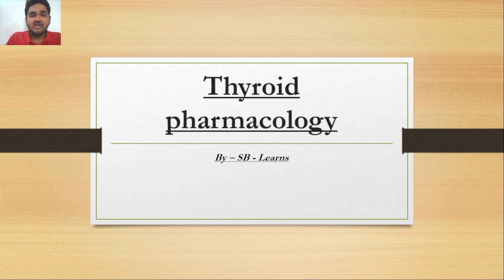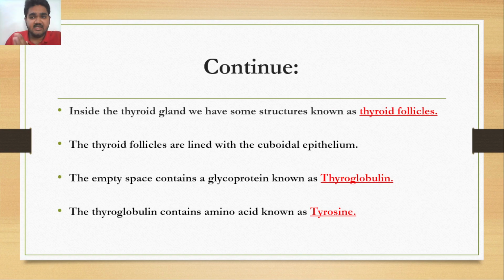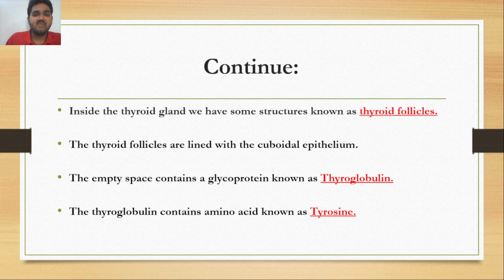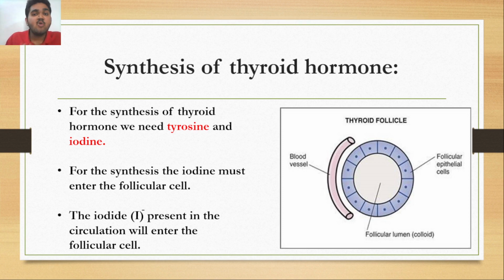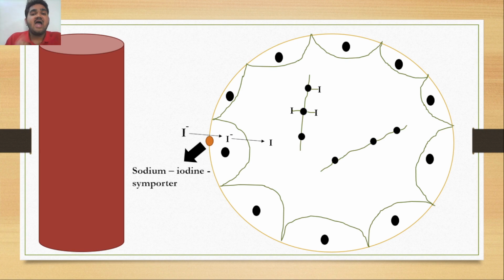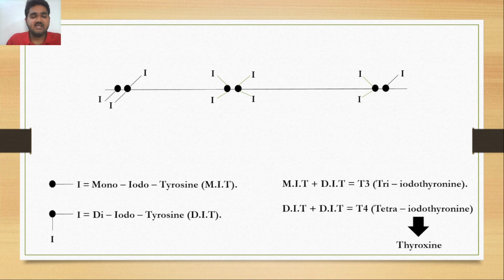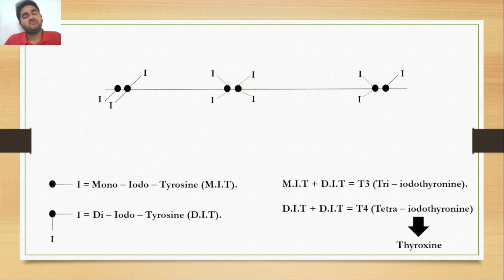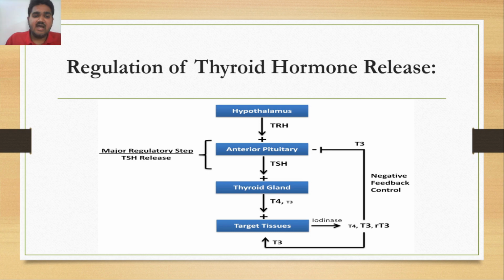Synthesis and Release of Thyroid Hormone II Thyroid Pharmacology - 01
1) Basics of thyroid gland along with its location.
2) Concept of follicular cells and para-follicular cells.
3) Thyroid hormone secretion process.
4) Organification and coupling phase.
5) Release of thyroid hormone.
6) Regulation of thyroid hormone release.